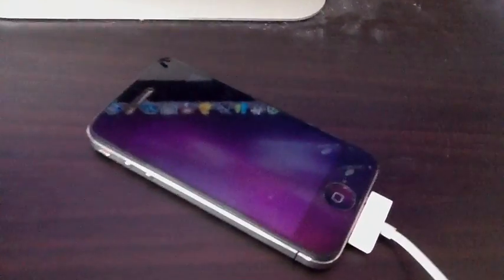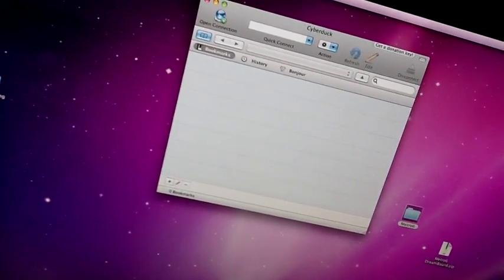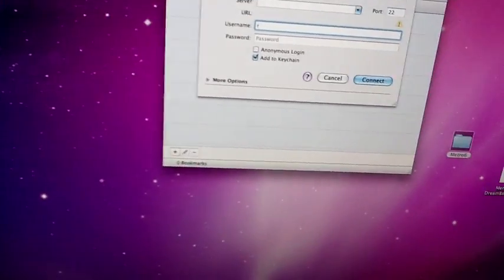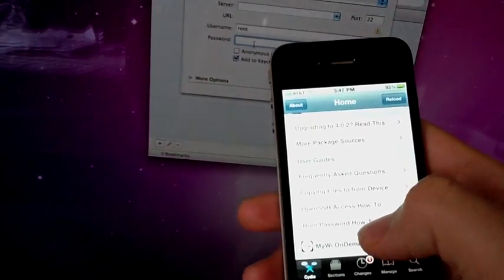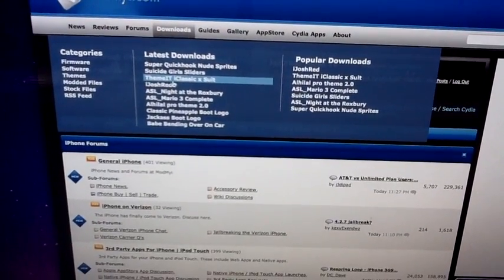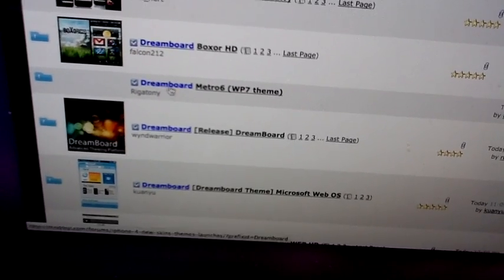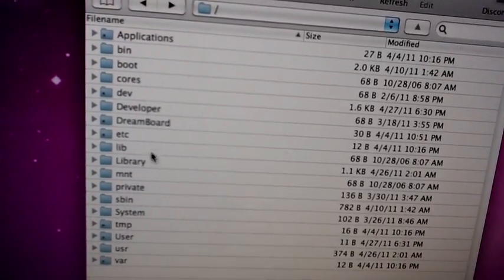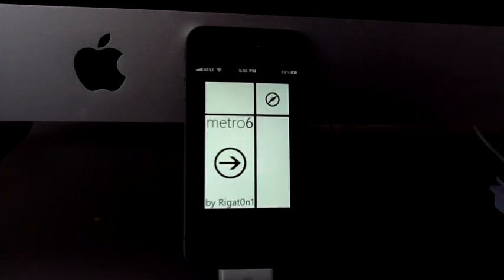How To SSH Themes Into Dreamboard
This video shows how to SSH Dreamboard themes into The Dreamboard app. Check out ModMyi.com for more Dreamboard themes that are not in the DreamStore yet.